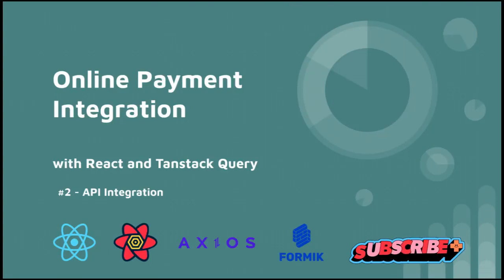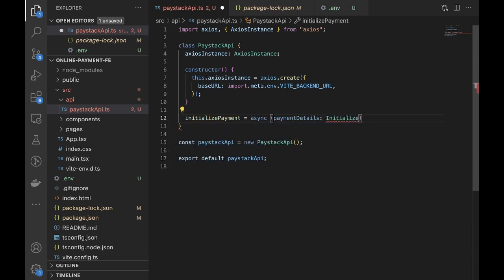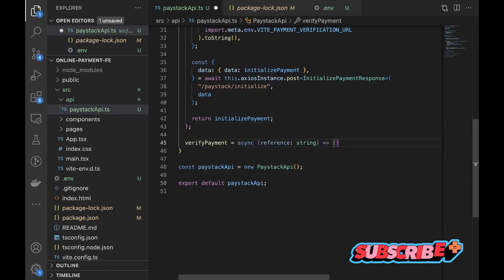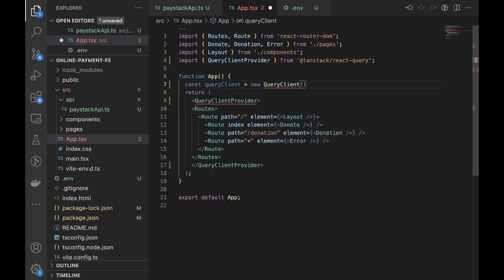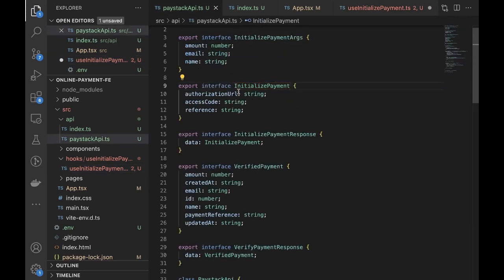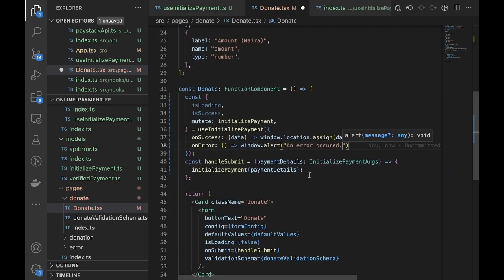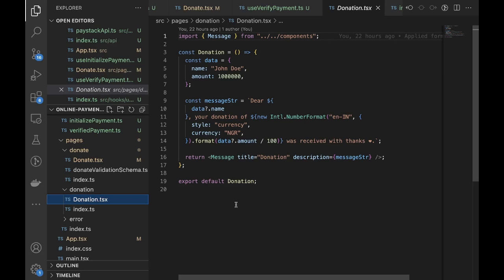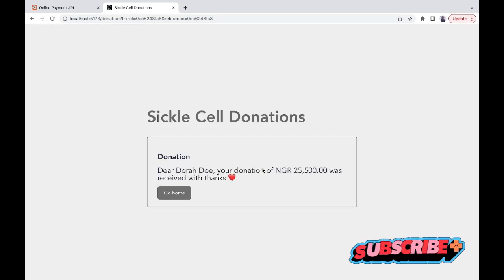#2 - Online Payment Integration with React and Tanstack react-query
In this video, we went through the flow for consuming the API in order to implement a seamless payment experience for our donors.

We covered concepts like:
- integrating api using axios http client and tanstack react-query.
- creating custom hooks using react-query useMutation and useQuery hooks.
- integrating payment with paystack using a payment api.
- proper variable typing for our typescript application.